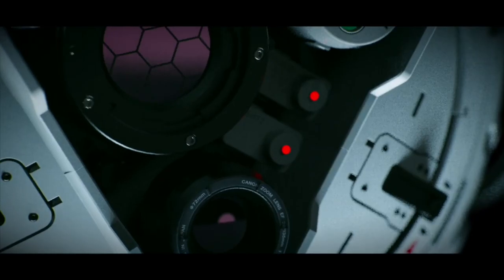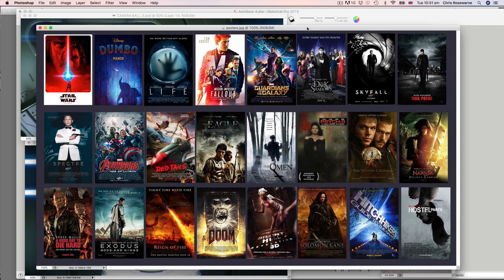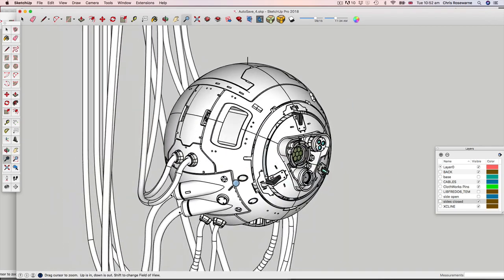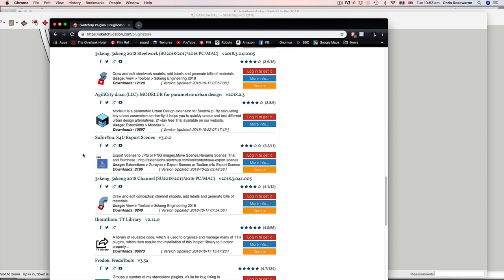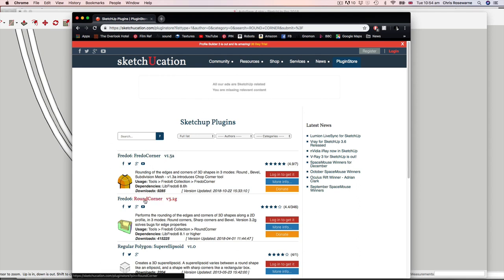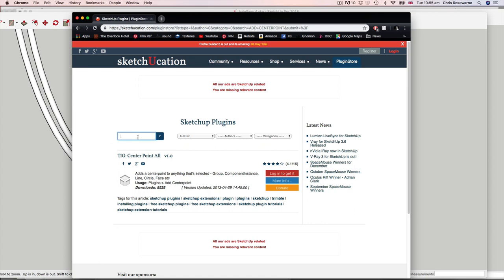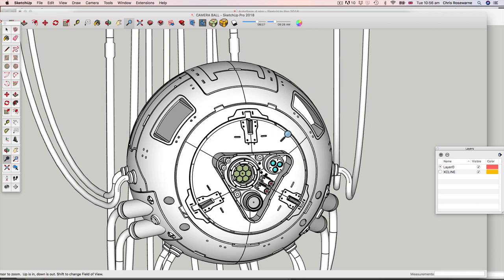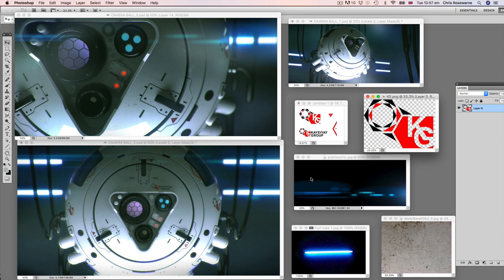Camera Drone SketchUp tutorial sample: Intro Chapter 1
Learn how to design props for movies, film and games, click the link above to see this and more of my design tutorial series. Full tutorial can be found here along with my other design tutorials

This is the SketchUp only part of my larger "Camera Drone" design tutorial which also covers rendering in Keyshot and keyframe concept art generation in Photoshop.

From "Star Wars", "Guardians Of The Galaxy", "Avengers Age Of Ultron" to the Bond movie "Spectre" this workflow has proven to be a fast and efficient way to design and concept, not only for a 2D production visual but also with the intention of it being built for filming. In this tutorial you I will guide you in real time with live commentary though my method of designing hard-surface industrial forms in the shape of this cool camera drone using SketchUp.

I go over designing directly in SketchUp, working with parallel projections to ensure correct visual proportions without the need for measurements. I cover booleaning into curved geometry to create slick surface details and smooth panel lines that are not often seen in SketchUp models, also demonstrating the power of arrays and components to make the software do the bulk of the time consuming modeling, I like to make sure I don't model anything twice!

This tutorial is aimed at beginners to intermediate users of SketchUp